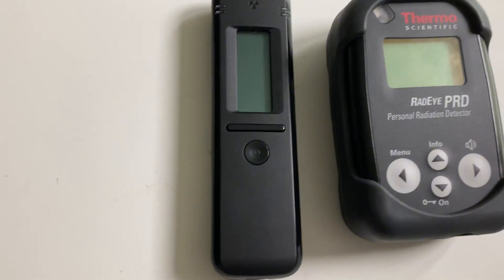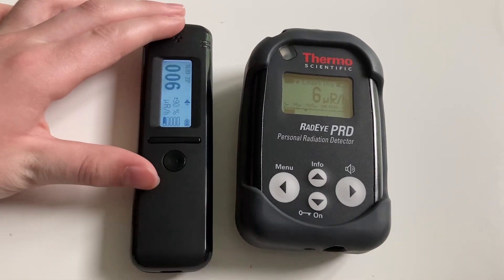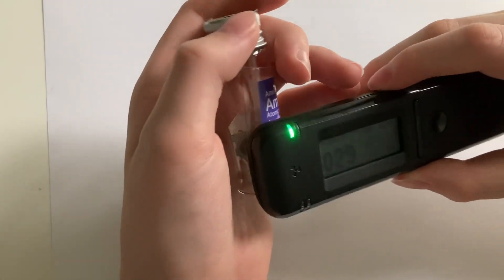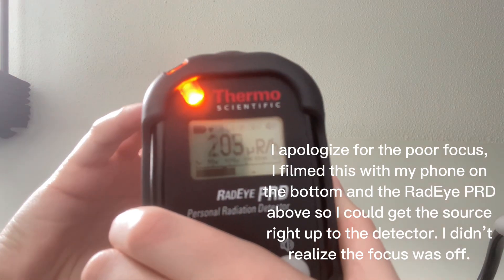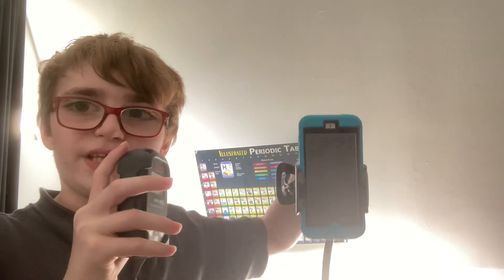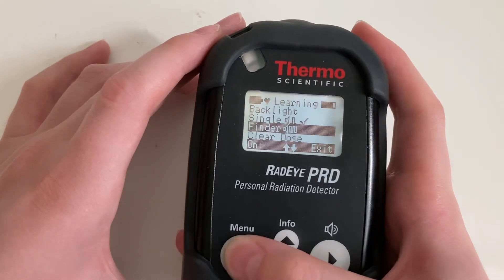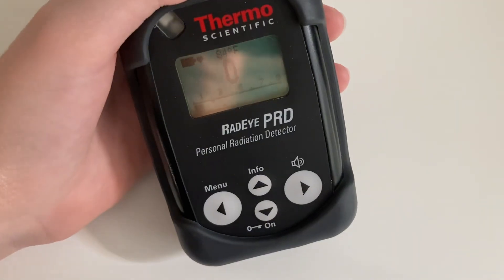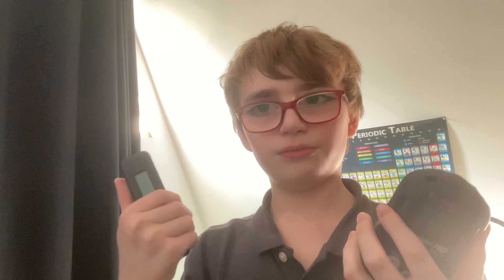$300 Scintillator vs. $3,000 Scintillator! | Radiacode 102 vs. Thermo RadEye PRD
This video is part one of the series “Testing The Radiacode 102” in which I test the Radiacode 102 to see if people’s amazing claims are true. And so far, it’s looking like they are!

The Radiacode 102 really is an amazing radiation detector and I would definitely recommend it. But of course, you get what you pay for, the RadEye PRD is slightly better, except that the Radiacode can perform gamma spectroscopy while the RadEye cannot. If you need isotope identification but want a RadEye, consider any variety of the RadEye SPRD series.